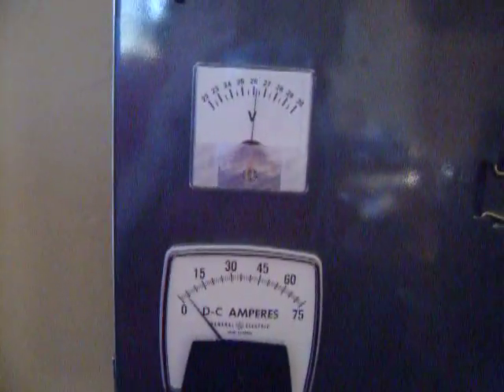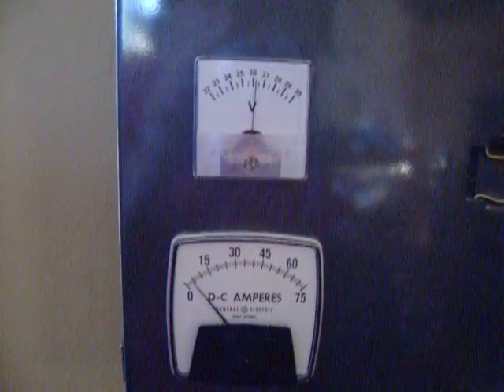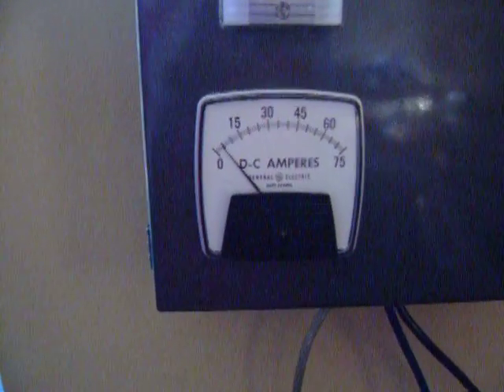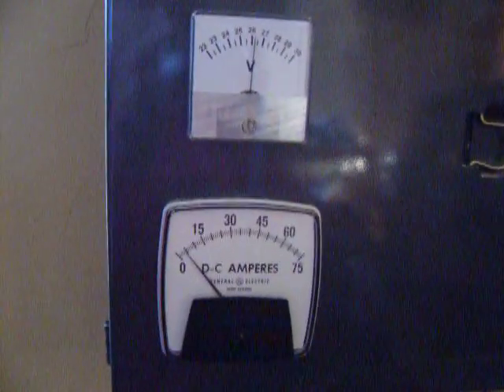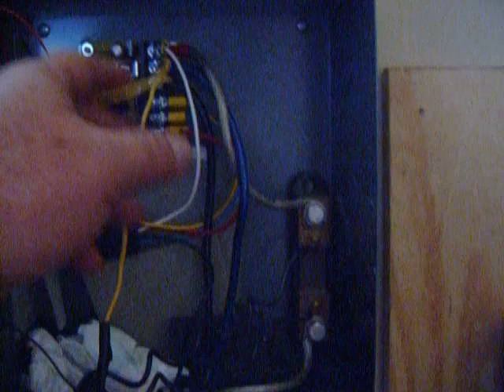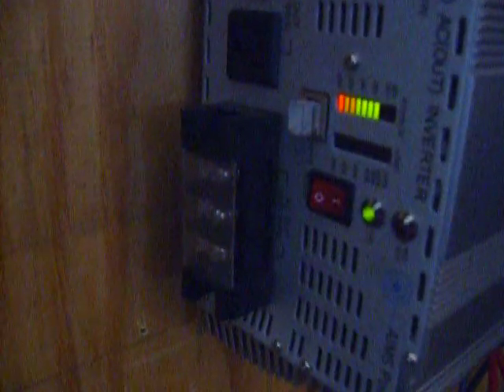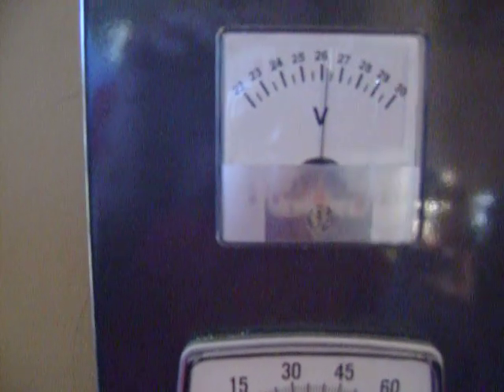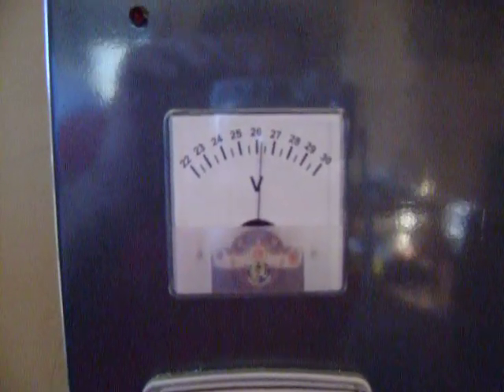Volt Meter is Working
I installed my 24 volt meter because I have a 24 volt system for my inverter that is 24 volts. So  I am now monitoring my batteries voltage. I always prefer to keep my  batteries above half charge. And so I keep my voltage above 24.4 volts to keep from shortening the life of my batteries. If you have a 12 volt system you should always keep your batteries above half charge that is 12.2 volts. This will make your batteries last as long as possible.